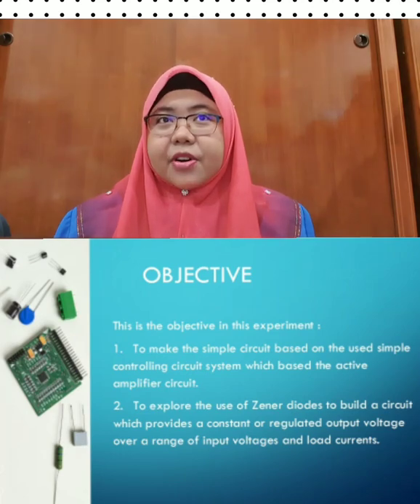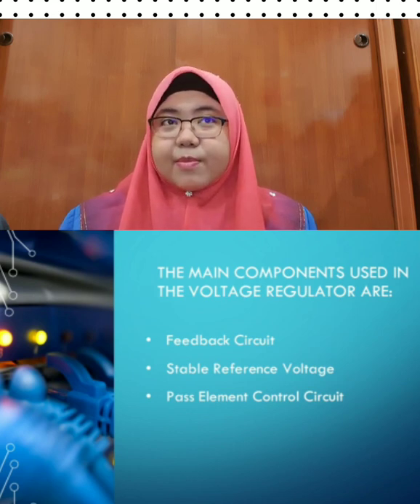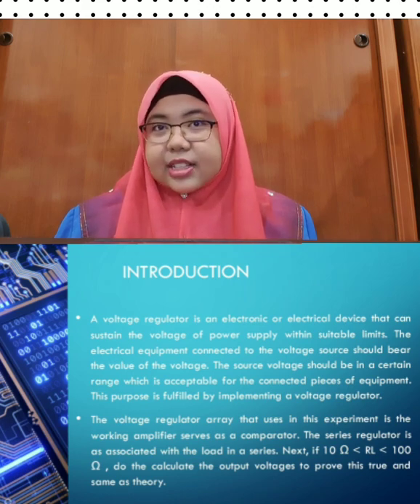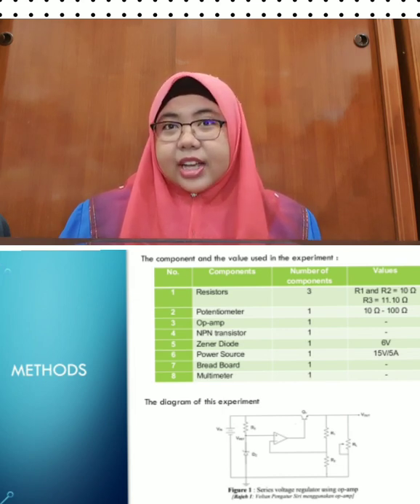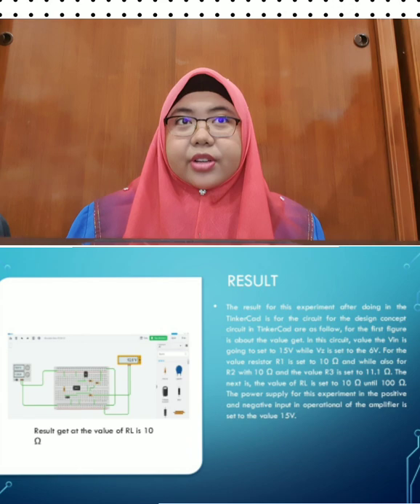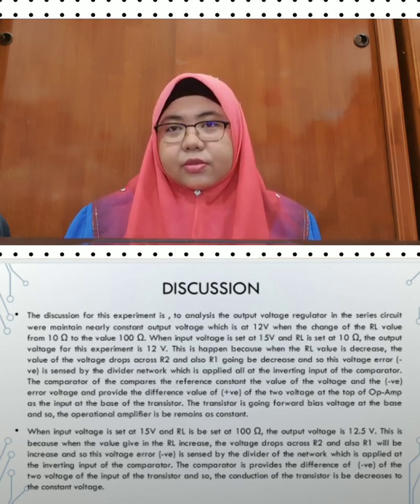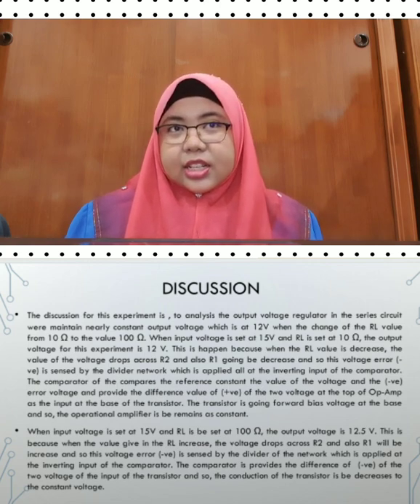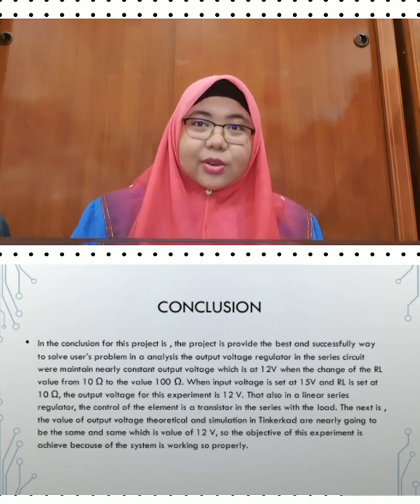CAA 3 - Penilaian Berterusan Alternatif Tahap 3 - The Active Amplifier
the active amplifier